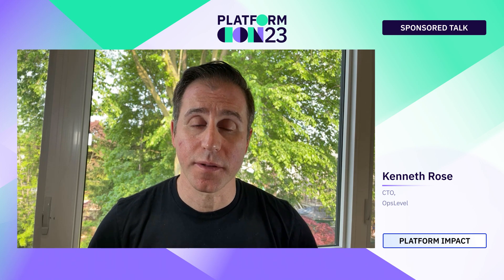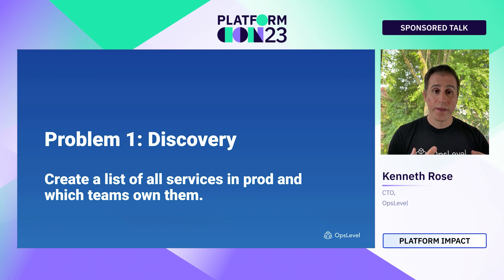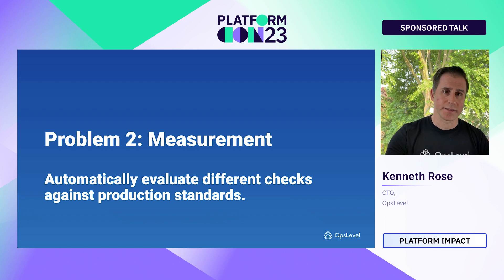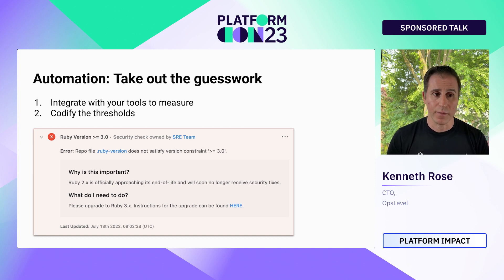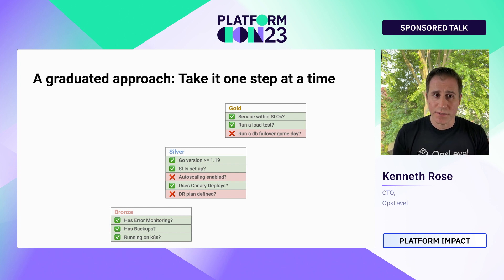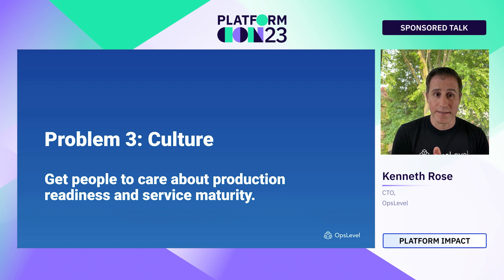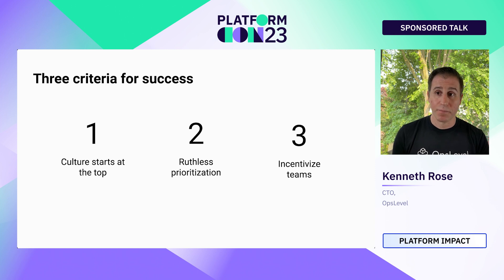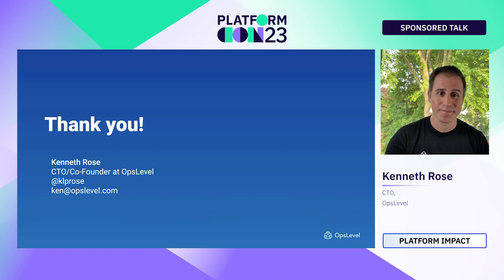Automating production readiness: A practical guide for platform engineers | PlatformCon 2023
Ready to strengthen your team's ability to deliver reliable and secure services? With experience building teams at PagerDuty and Shopify, Kenneth Rose shares best practices and frameworks to streamline production readiness with automation to reduce cognitive load. Get practical steps to enhance service maturity and improve reliability and security.

As platform engineers, automation is at the heart of all we do and production readiness should be no different. In this talk, we'll cover how to successfully adopt production readiness and service maturity at your organization.

We’ll dive into:
- How to get started with production readiness and service maturity through graduated milestone
- How to automate away the manual toil of verifying long requirements checklists
- Tips and techniques for gaining buy-in from teams and executives

Don't miss out on this practical guide to having always-on production readiness and service maturity.

Speaker: Kenneth Rose
CTO, OpsLevel